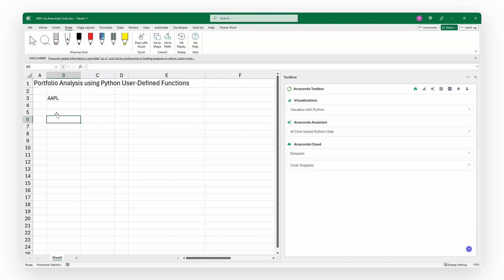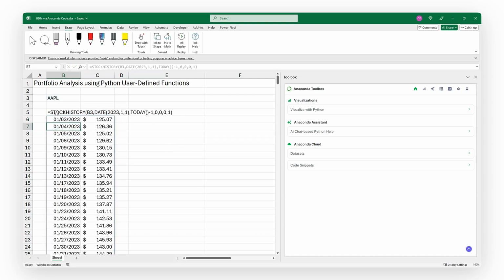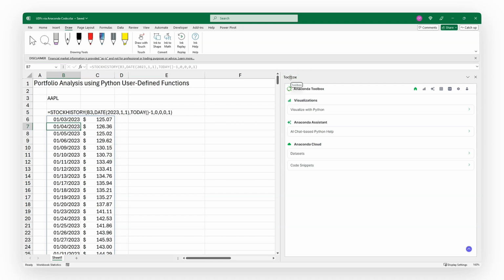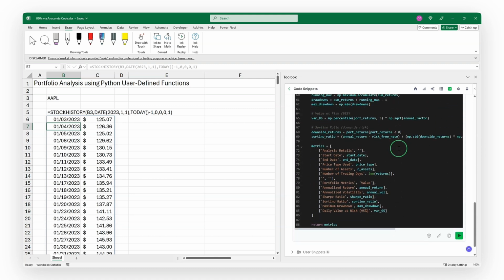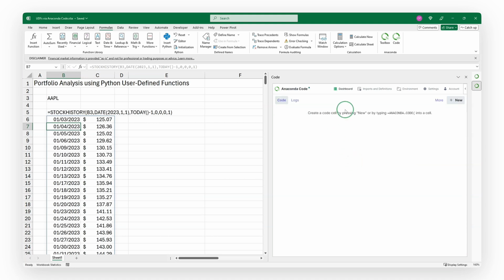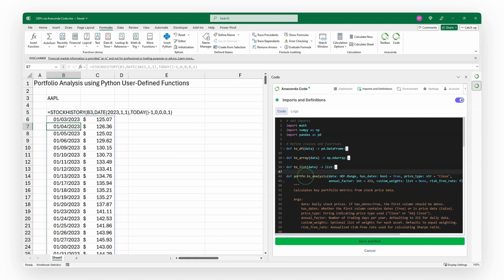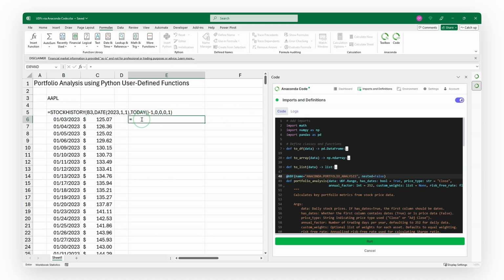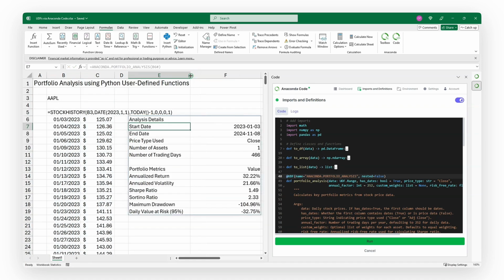Anaconda Code: Create and Use User Defined Functions for Excel with Python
We're excited to announce a powerful new feature in Anaconda Code: Python User-Defined Functions! With this new feature, you can now write Python functions and use them just like native Excel functions, bringing the full power of Python’s rich data science ecosystem directly to your spreadsheet formulas.

You can access Anaconda Code by downloading Anaconda Toolbox for Excel for free by visiting Microsoft Appsource The Anaconda Toolbox requires an anaconda.cloud account and limitations to AI Assistant requests apply based on subscription tier. To learn more about Anaconda plans and pricing tiers Sign up at anaconda.cloud.